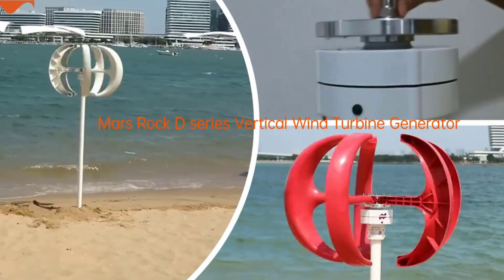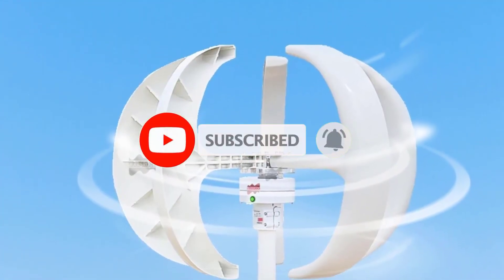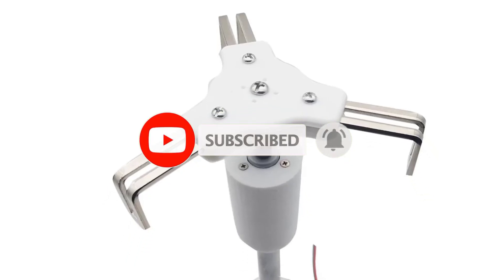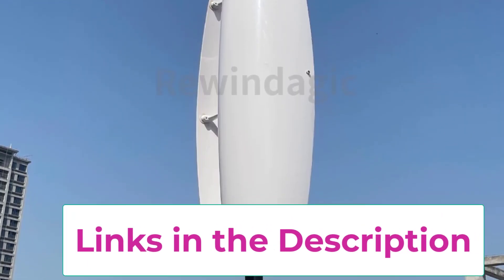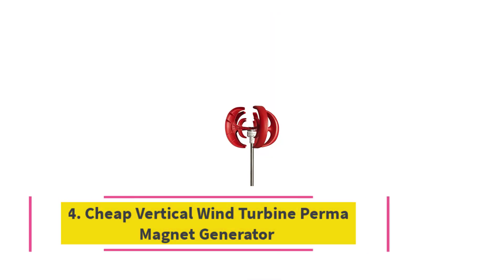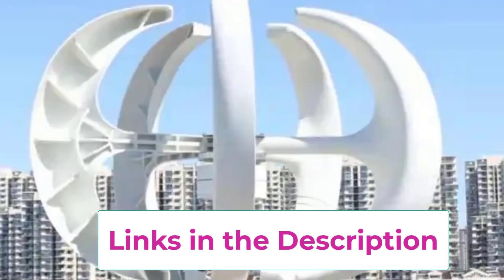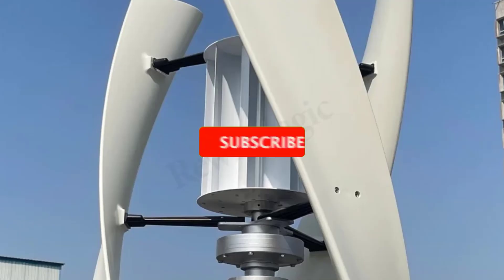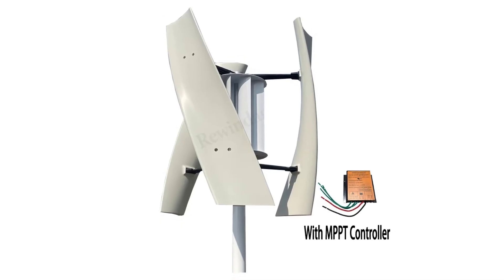👉Top 5 Best Vertical Wind Turbine Generators in 2025 | Efficient, Durable & Eco-Friendly Power Picks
Best More Vertical Wind Turbine Generators

Looking for the best vertical wind turbine generator in 2025? 🌍⚡
We’ve ranked the Top 5 best vertical wind turbines that deliver efficient, quiet, and eco-friendly renewable energy solutions. Perfect for homes, cabins, farms, and off-grid setups, these vertical axis wind turbines are built for long-lasting durability and high performance.

🔥 What you’ll discover:

Best budget vertical wind turbine generator 2025 💰
Best small home wind turbine 2025 🏠
Best vertical wind turbine for off-grid living 2025 🌲
Best durable & weather-resistant wind turbine 2025 🌦️
Best overall vertical wind turbine generator 2025 🏆

👉 Watch till the end to see which vertical wind turbine is #1 in 2025!

00:00 – Introduction
00:25 – Best Budget Vertical Wind Turbine 2025
01:10 – Best Small Home Wind Turbine 2025
02:00 – Best Vertical Wind Turbine for Off-Grid Living 2025
02:50 – Best Durable & Weather-Resistant Wind Turbine 2025
03:40 – Best Overall Vertical Wind Turbine 2025
04:30 – Final Verdict